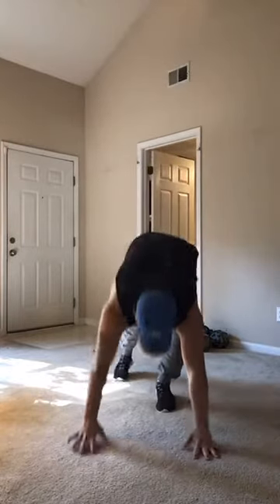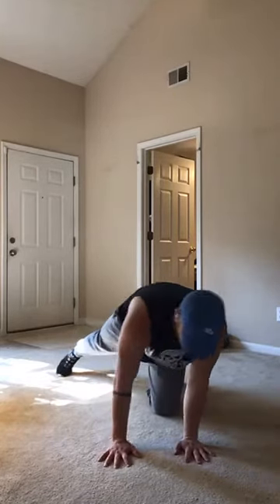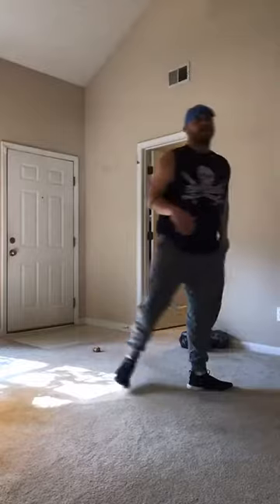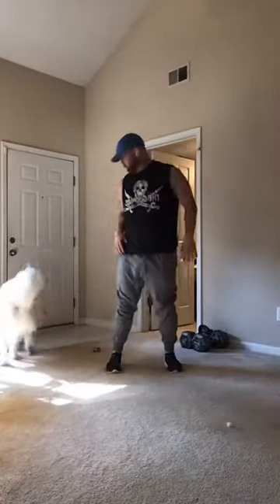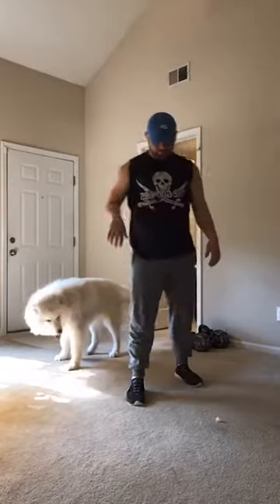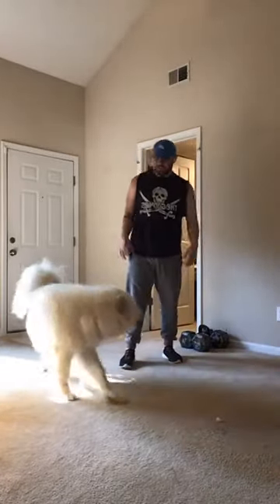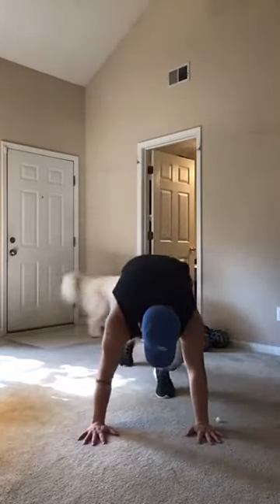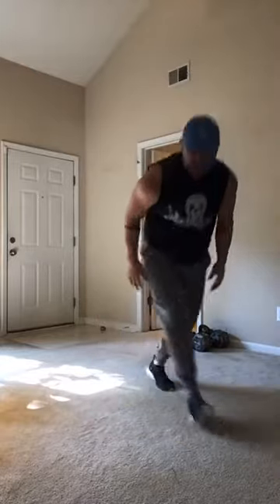Fly Bodies Morning J.O. #80- 4 Rounds (12 min) (Equipment-none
Monday, 7 september 2020
25 Air Squats
20 Shoulder Taps
15 Butterfly sit-ups
10 CC Floor Touch
5 Inch Worm Push Ups
Notes: Grt through as quickly as you can using good form, no breaks incorporated so take breaks when needed